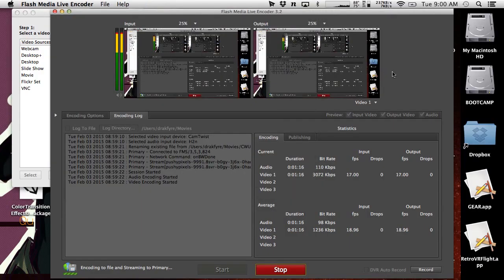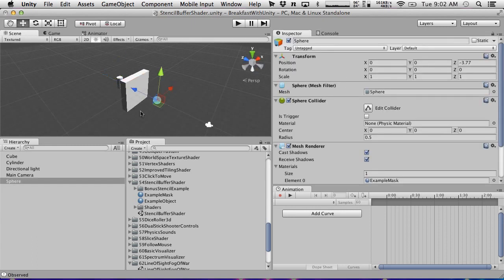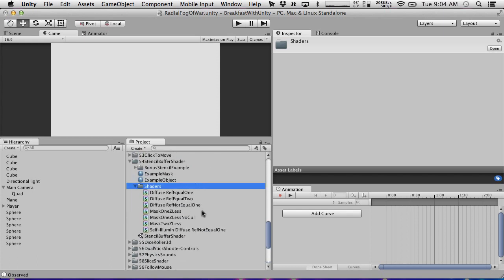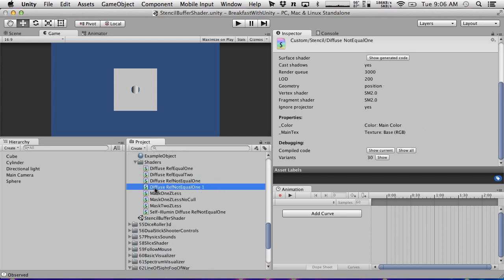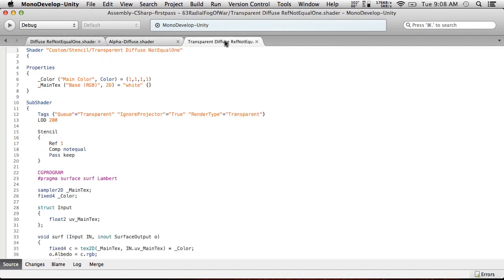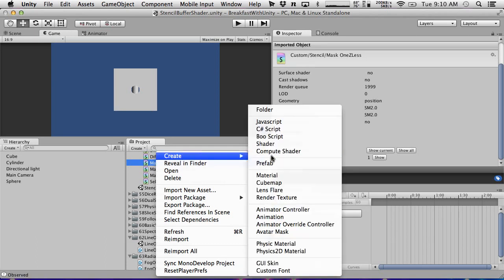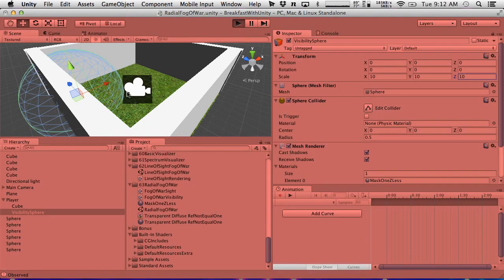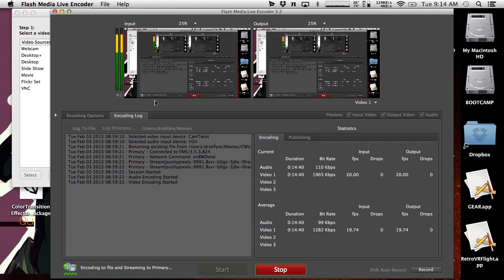Breakfast With Unity: Radial Fog of War Part 2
CLICK SHOW MORE FOR FILES AND INFO! We add a feature to obscure the map based on vision distance.